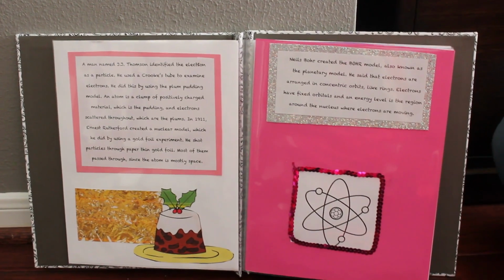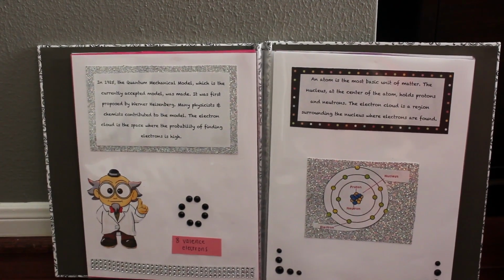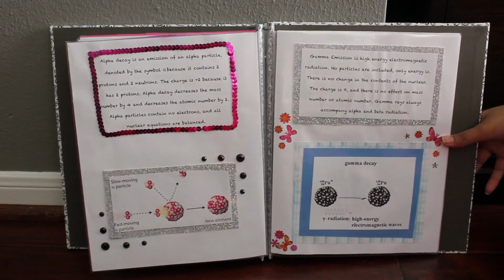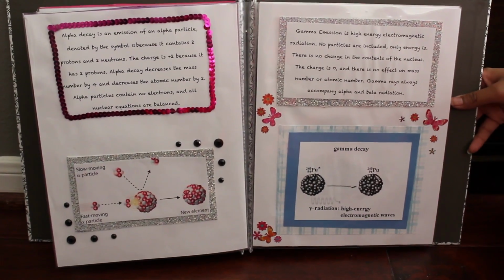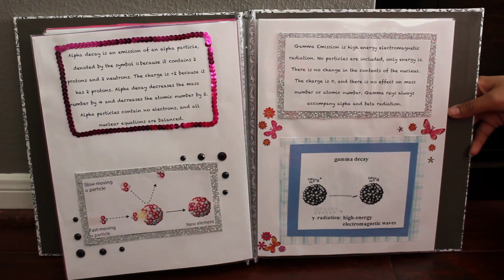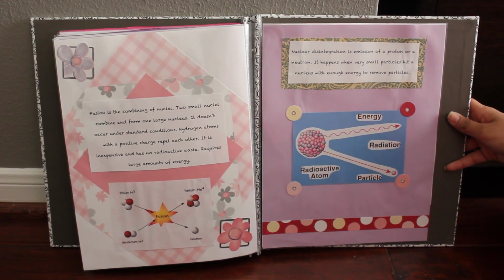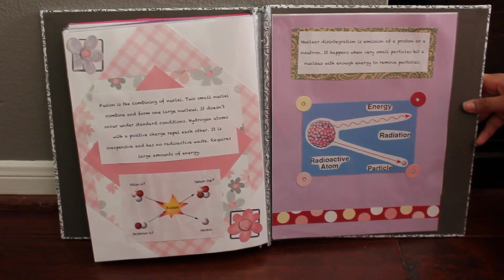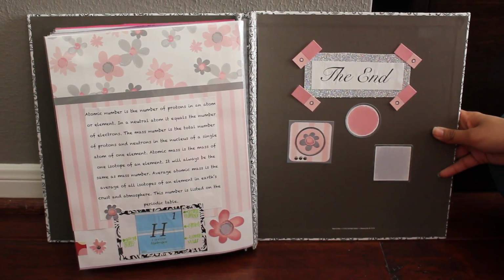chemistry nuclear caitlin and ifrah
caitlin keating and ifrah farid